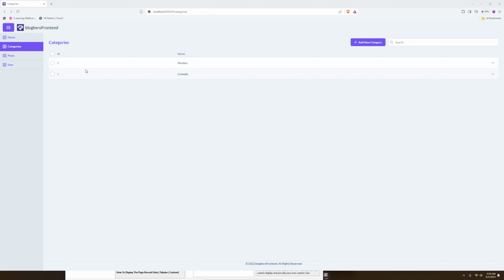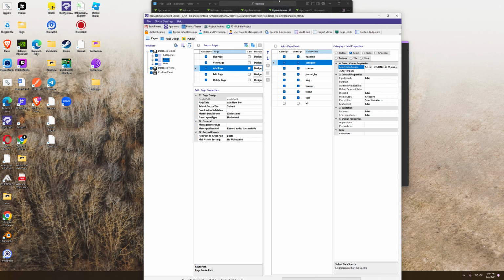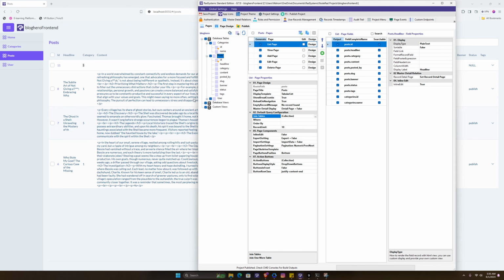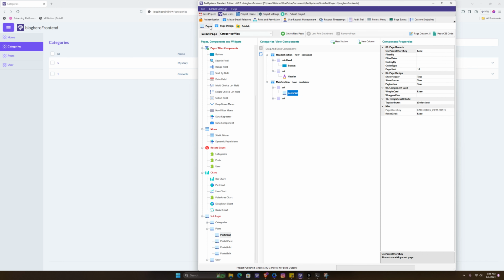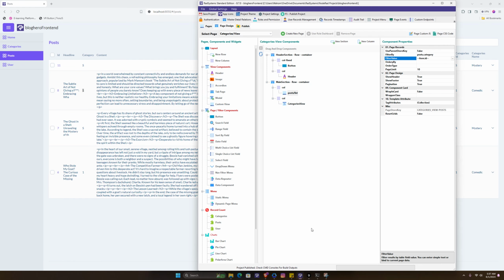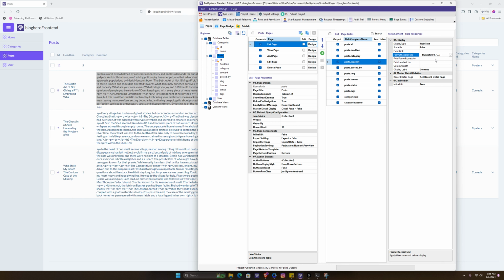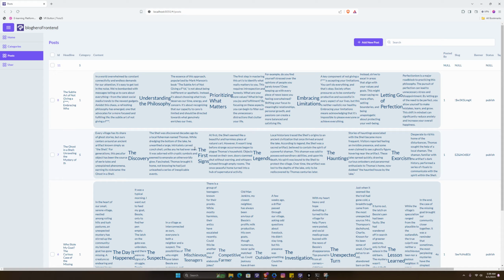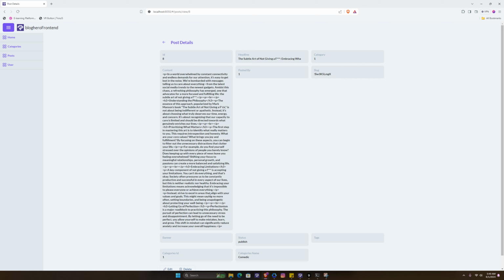Databinding in radsytems